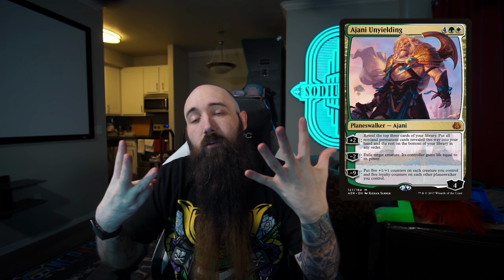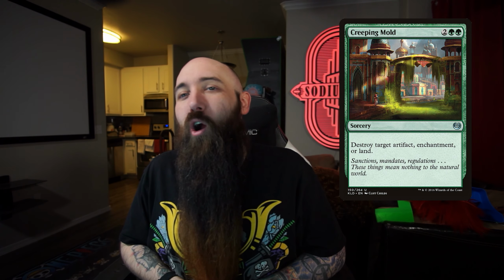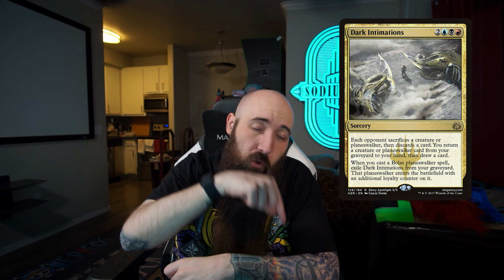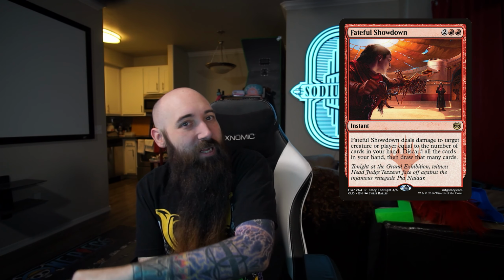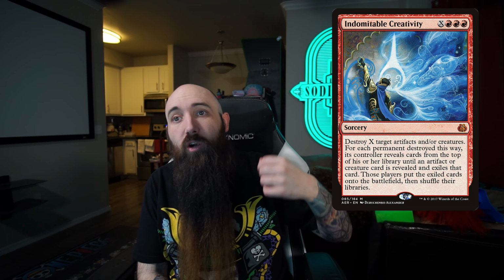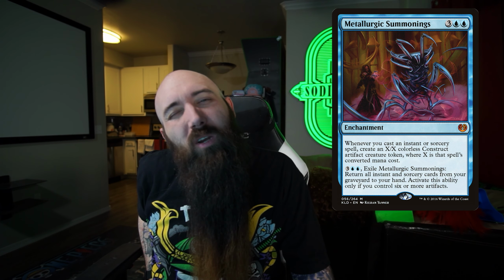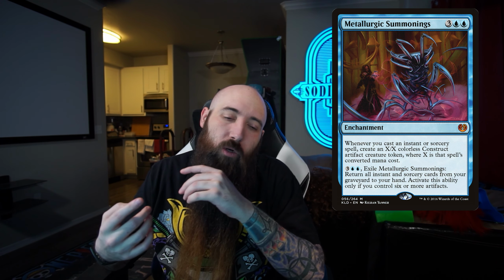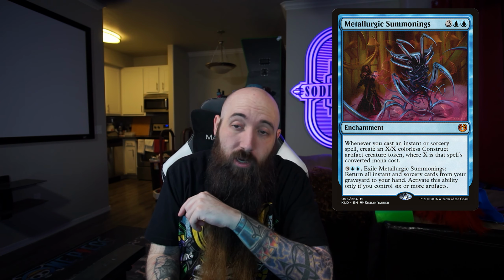📜11 JANK CARDS in KALADESH REMASTERED You NEED TO PLAY!📜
Part 1 of 2...I am so freaking excited for this set!
Click▼

Monday: 5:45 PM MST
Tuesday: BREAK
Wednesday: 5:45 PM MST
Thursday: BREAK

TIMESTAMPS:
00:00 - Start
01:18 - Card 1 Aetherflux Reservoir
05:52 - Card 2 Ajani Unyielding
11:30 - Card 3 Authority of the consuls
15:06 - Card 4 Chandra, Torch of defiance
20:12 - Card 5 Combustible Gearhulk
24:35 - Card 6 Creeping Mold
29:00 - Card 7 Dark intimations
31:21 - Card 8 Fateful Showdown
34:16 - Card  9 Indomitable Creativity
39:41 - Card 10 Marionette Master
43:10 - Card 11 Metallurgic Summonings